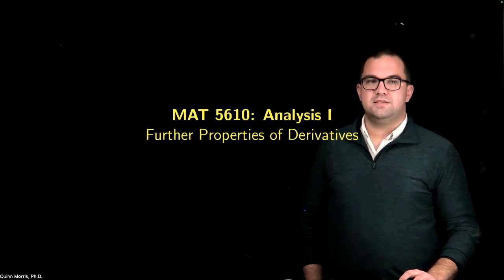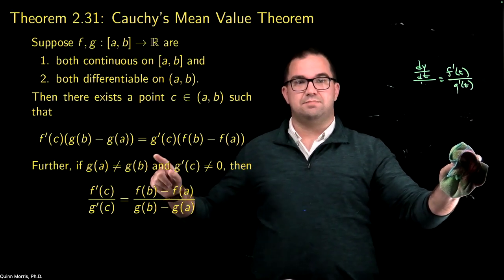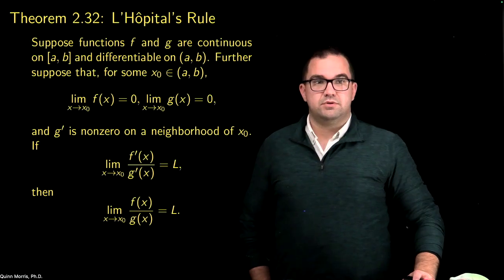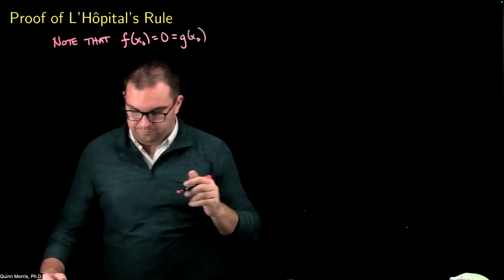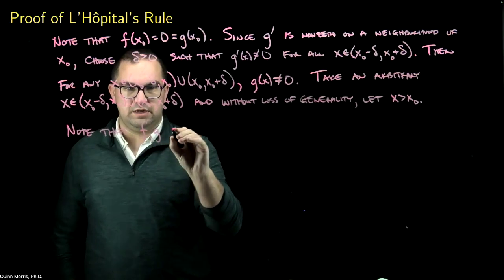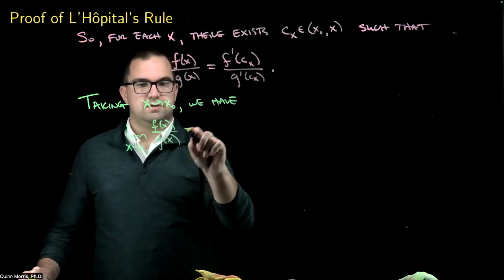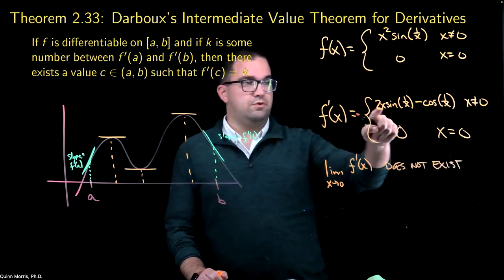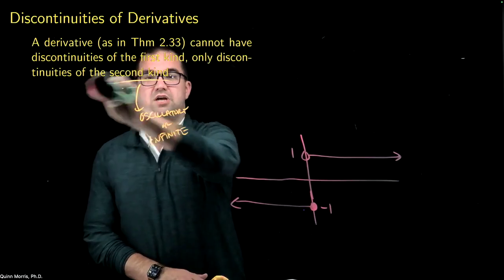Lecture 19: Further Properties of Derivatives